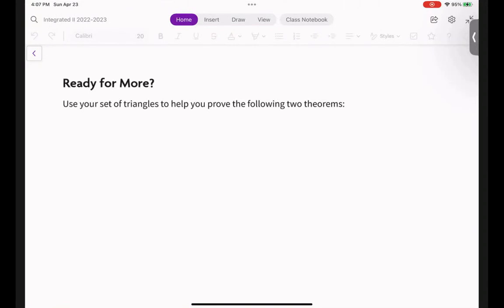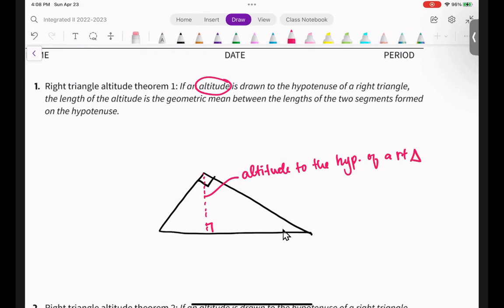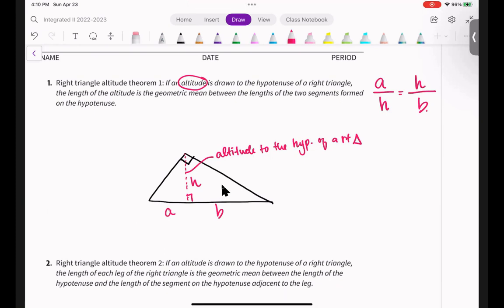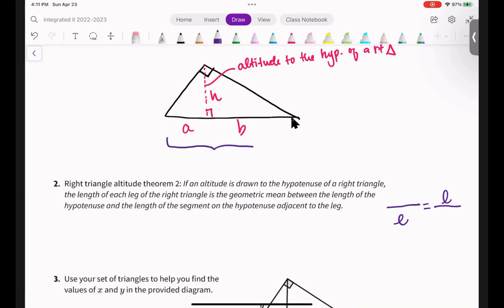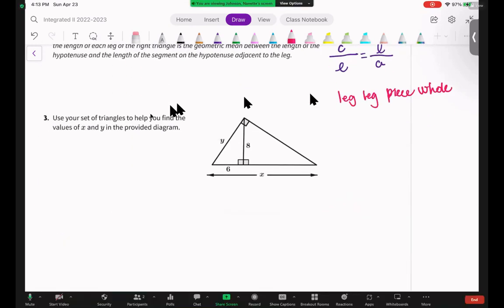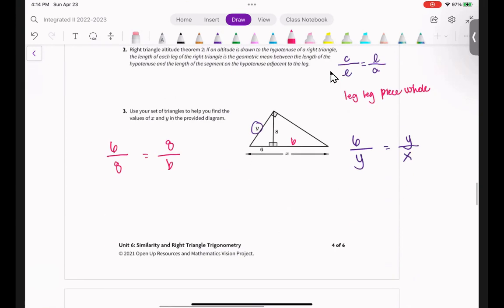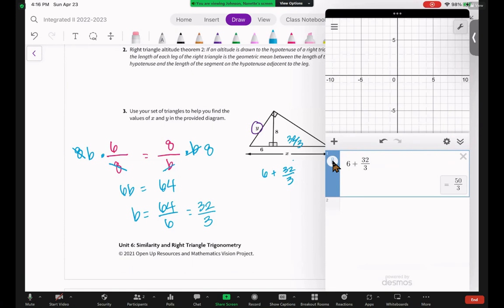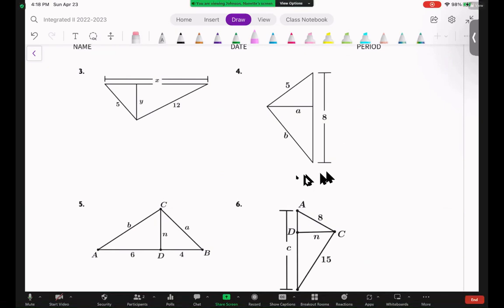Theorems Involving Altitudes Drawn to the Hypotenuse of a Right Triangle